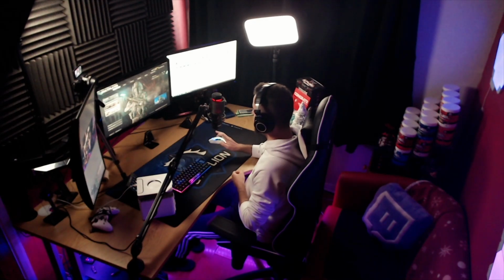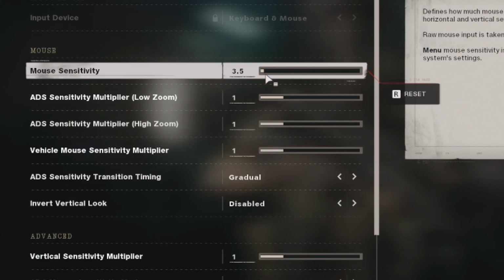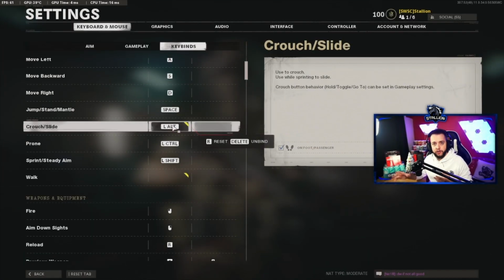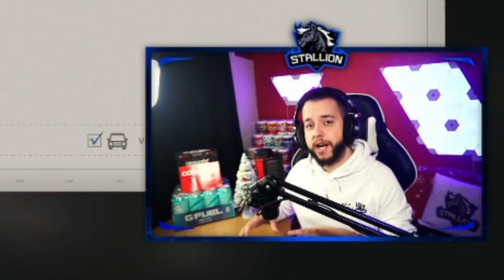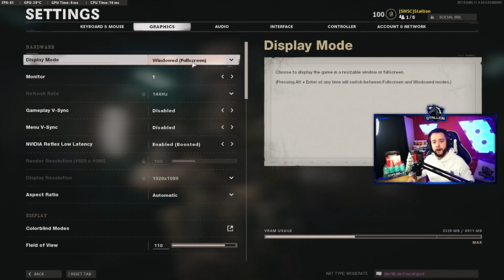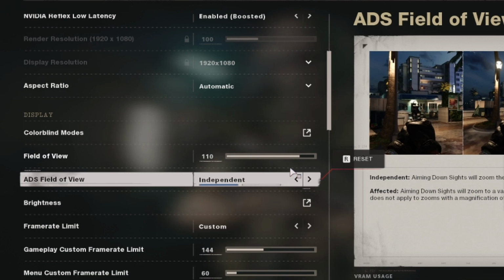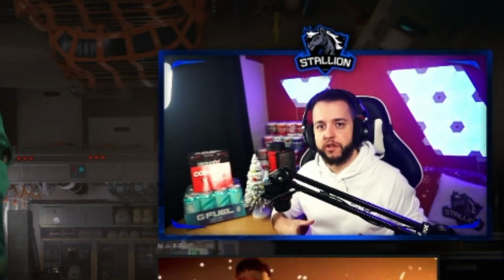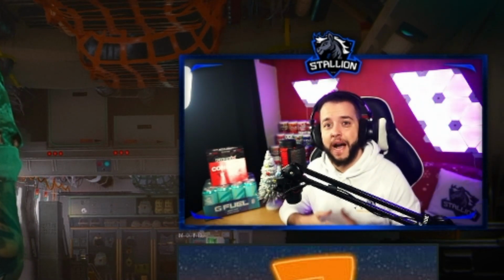THE BEST PC, Mouse & Keyboard Settings for FPS Players | Call of Duty: Black Ops Cold War Edition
I'm a full-time COD streamer from the UK.